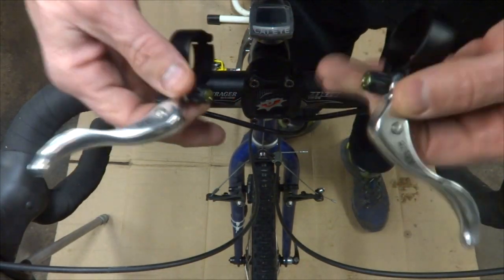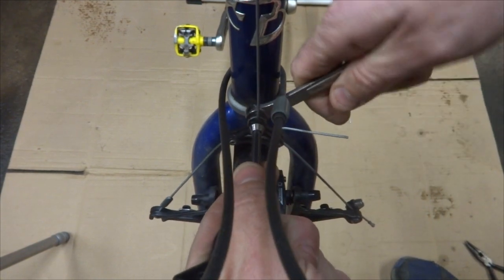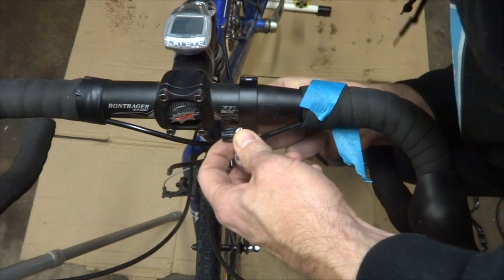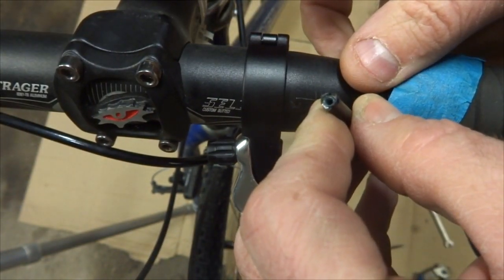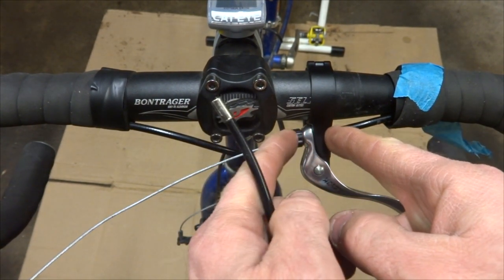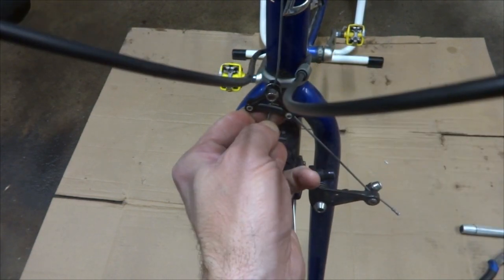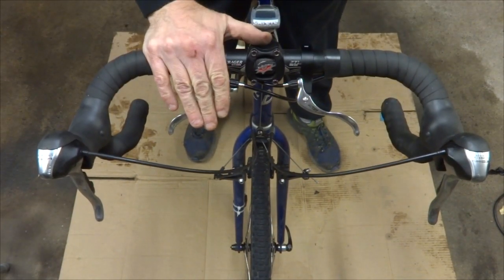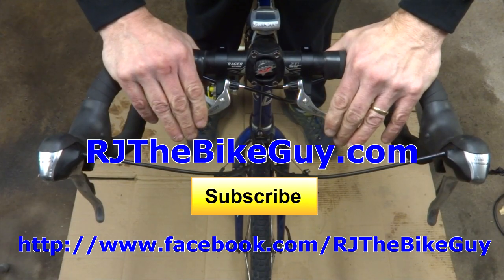Installing Cross/Inline Brake Levers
I show how to install cyclocross/in-line/interrupter brake levers on my DIY homemade cyclocross/gravel bike. These are secondary levers on drop bars that allow the rider easy access to operate the brakes while riding in an upright position, such on rough terrain.